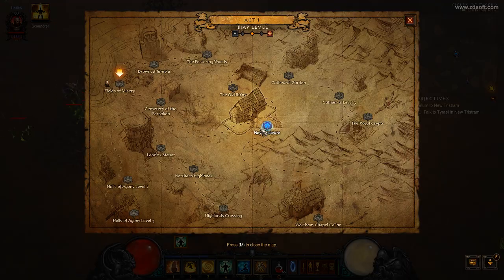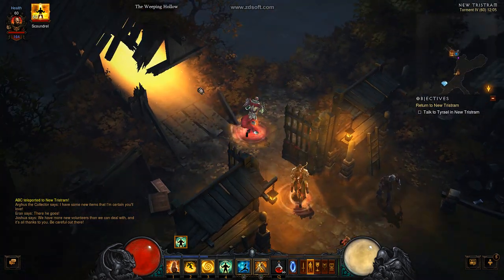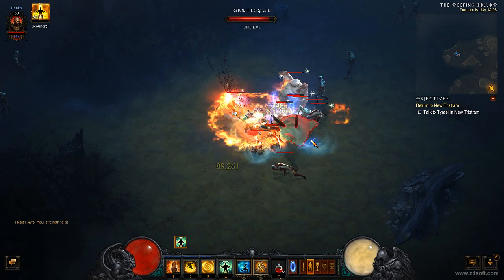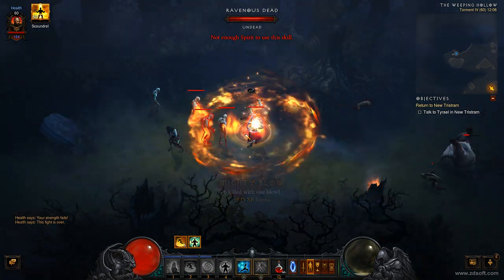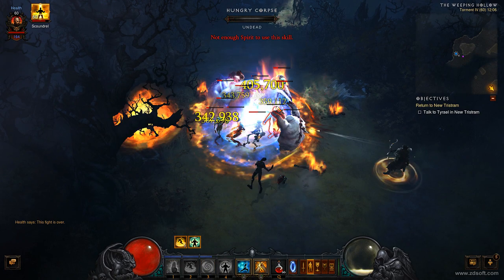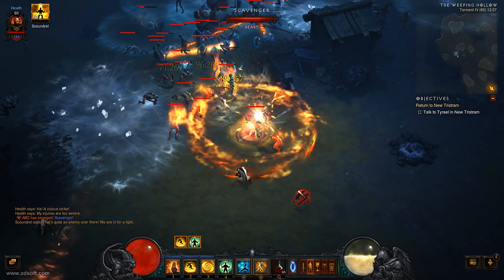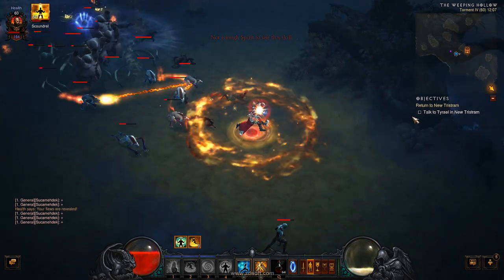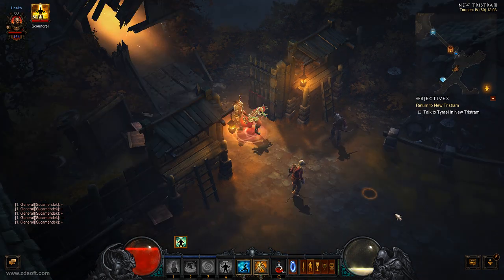BEST FARMING PLACE 2.0.1( best place to level in patch 2.0.1) Find more Legendary Items + What Dific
BEST EXP 2.0  ( best place to level in patch 2.0.1 ) Find more Legendary Items + What Level to Play On
A lot of places' mob density got nerfed, but the equation stays the same.   More mobs death = more chance to drop.

There are 2 routes now, mob density or boss density.    Weeping Hollow have the highest mob density.  But Act I Halls of Agnony Level 2 and Act III Keeps Depths have the most bosses (more boss = more rare + legendary drops) + These indoor places have a lot of chests and weapon racks that pop out legendaries.  So it's up to you.    Since expansion is coming and all gears that we gather will go to waste I'd say exp farm for now with weeping's high mob density and make use of those (Paragon Points)  in the expansion.